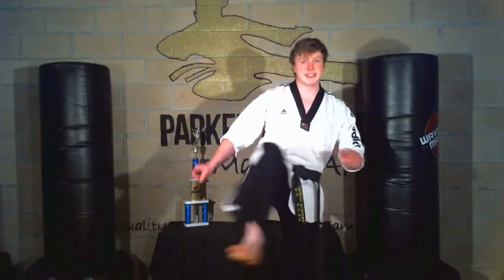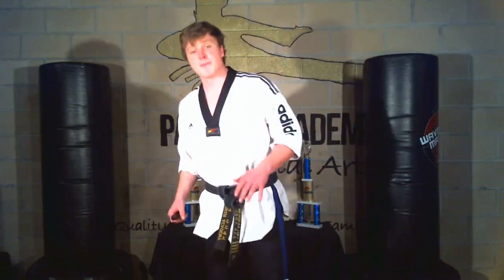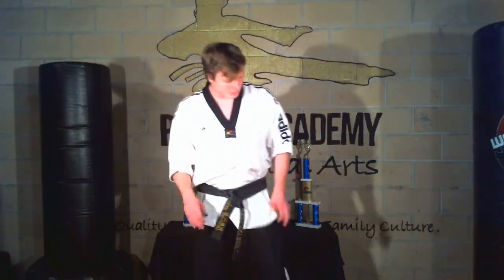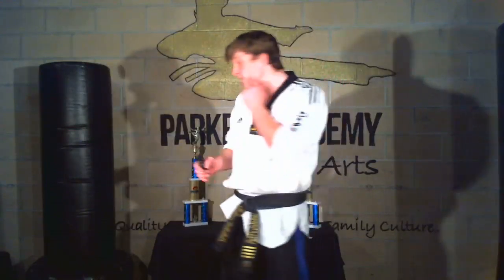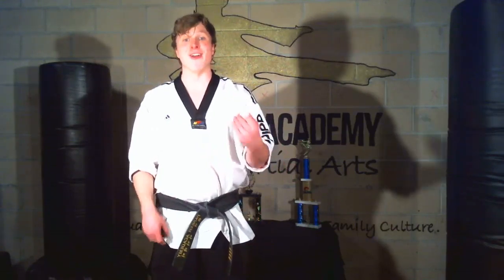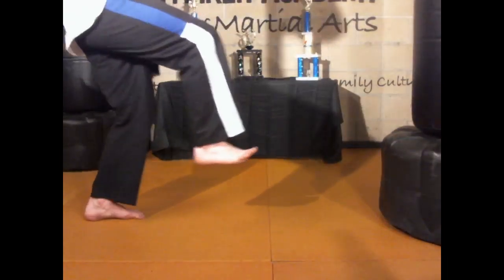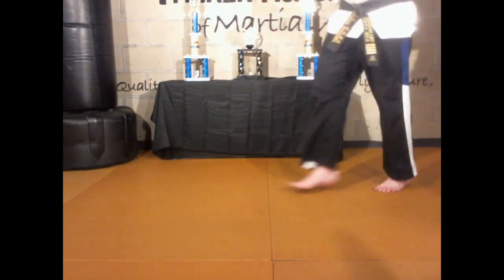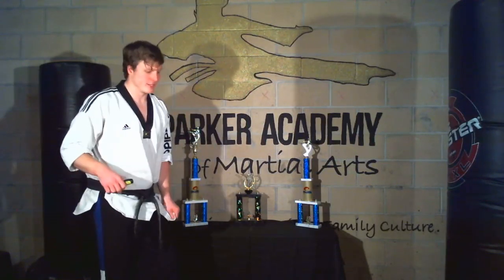4/27 (B&R) - Advanced Taekwondo Stream - ADVANCED KICKING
Today Master Nick will be going through ADVANCED KICKS that you do in you line drills! This includes flying side, turning back, turning side, jump back, step in jump back, 360 back and more!

While our studio (PAMA & UMAC) are on break, join us for our live stream intermediate/advanced taekwondo Class for brown and red belts!

THIS IS PART OF YOUR BLACK/RED STRIPE: You can earn stripes and get credit for these classes by signing up for the class through the student portal

*For purple belts and above, you must send in a video of the curriculum you wish to get striped for to your instructor to confirm you earned the stripe.